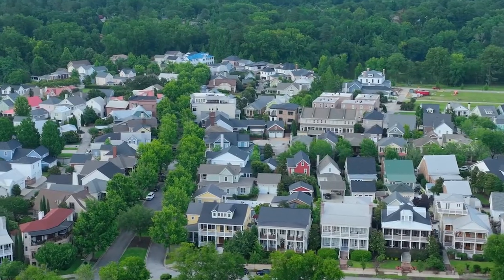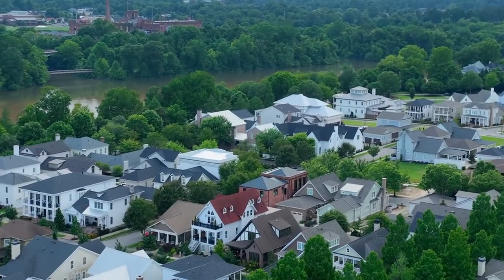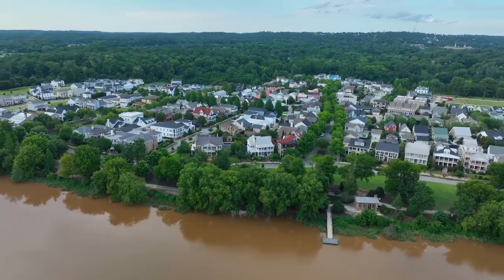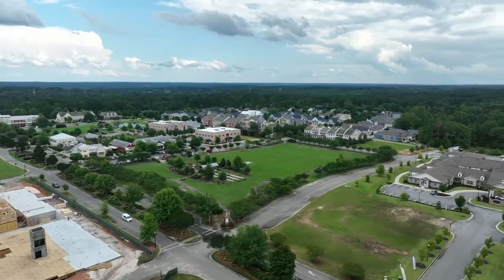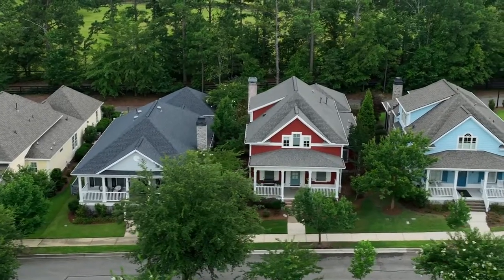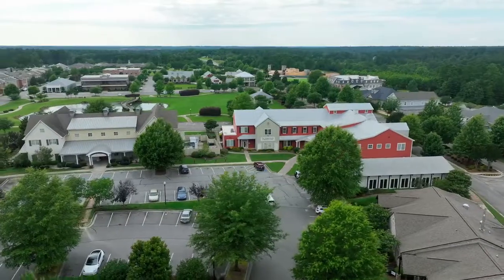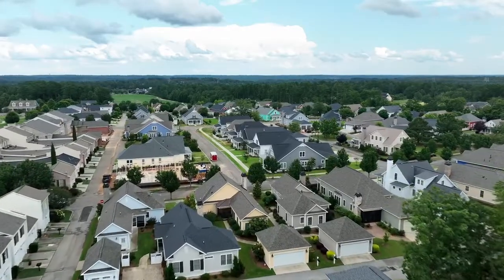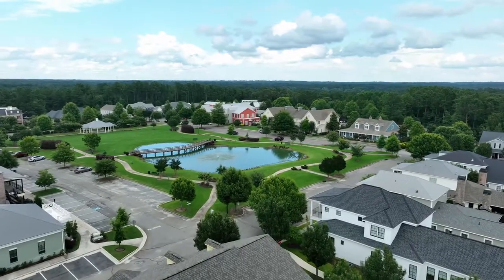Hammond’s Ferry | N. Augusta Waterfront + The Village at Woodside | Aiken, SC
Two Village Style Neighborhoods-Riverfront and Southern Inspired Homes in South Carolina
This week we are going to highlight two “village style neighborhoods” that offer mix use. What I mean is they could have businesses, restaurants, different types of housing like single-family homes; small and large, semi-attached housing such as a townhome or even apartments.

We chose to start with two communities that influence Southern or Riverfront Living that offers style from yesteryear combined with modern conveniences of newer construction. Both have good amount of greenspace, walk-ways, common areas; where people come to meet, work out or just relax.

Then first one is Hammond’s Ferry in the charming City of North Augusta in South Carolina. Overlooking the timeless beauty of the Savannah River, Riverside Village, and the popular North Augusta Greeneway; where you can walk or bike for miles. Plus, its easy drive to Augusta Georgia.
Hammond’s Ferry is named for the ferry service that, in the late 1700s, plied the river between Augusta, Georgia, and Campbell Town, South Carolina. – which would later become North Augusta.
The properties were designed for easy maintenance and feature porches, balconies, verandas, or broad entries within “conversation distance” of the sidewalk. The homes are close and lots small; it’s all about using the common areas. The result is a strong, old-fashioned sense of community.
Currently there is very slim inventory in this community, most recent pricing starts at $400,000 and up. There are some magnificent waterfront properties that will go over $1,000,000+. There are homeowner associations and covenants in a community like this. It is truly a picturesque community where you have access to the Savannah River and more.

The second community is in Aiken, South Carolina… “The Village at Woodside”.
This is a Southern Living inspired community, that is very quaint, mixed use community with a variety of lifestyles; many common and walking areas, businesses, and restaurants. The idea here is to live, work and play in a neotraditional neighborhood setting.
The Village is located at one of Woodside’s gated community entrances off Silver Bluff Road.
Here you can embrace Southern charm and gracious living from the front porch of your cottage, classic home, luxury apartment, or townhome. This community is located within 15 minutes of downtown Aiken and famous Hitchcock Woods.
There are several medical and professional offices, a wellness center, day spa and numerous great eateries. The Pavilion, the community’s gathering space with a water feature and seating area, now plays host to many events. Here it is all within footsteps of your front door.
Currently there is very slim inventory here too, most recent pricing starts at  $325,000 and up depending on the property. This community offers small easy-care lots and yes, the homes are close but there is a lot of common areas. There is a homeowner association and covenants in this community.
To avoid confusion, this charming community is not in Woodside Plantation and there is no requirement to join either country club, it would be your option. It is just extremely convenient if you decide you want to join a country club and enjoy that lifestyle too.

Did you find this overview informative and interesting? What type of communities would you like us to share in the future?